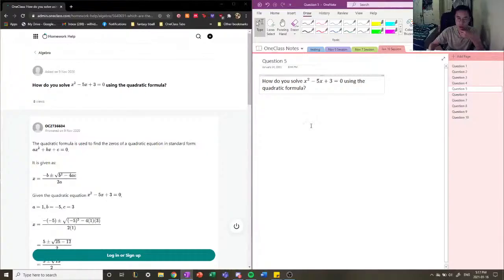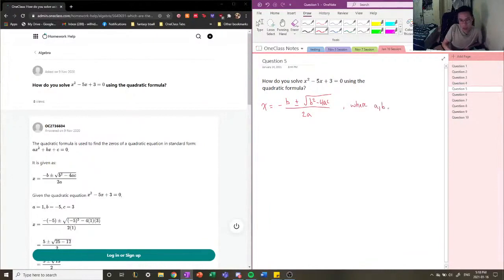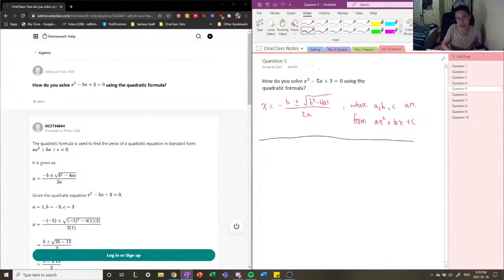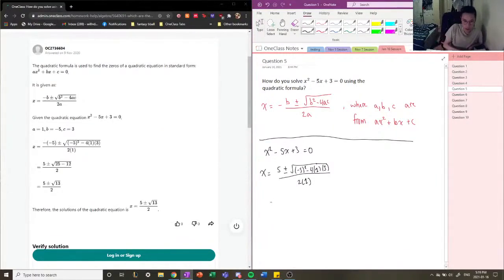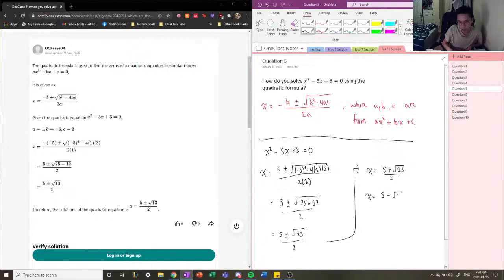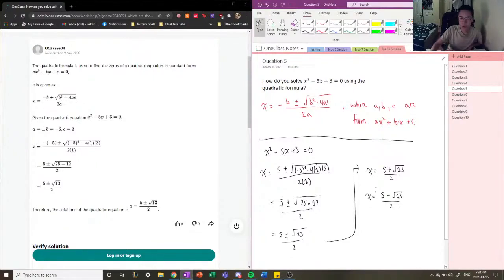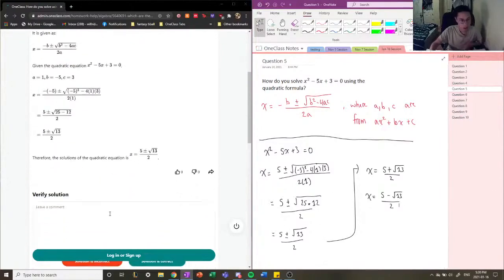How do you solve using the quadratic formula?